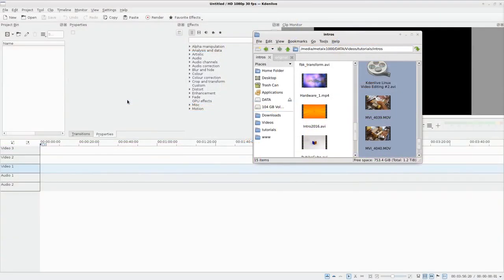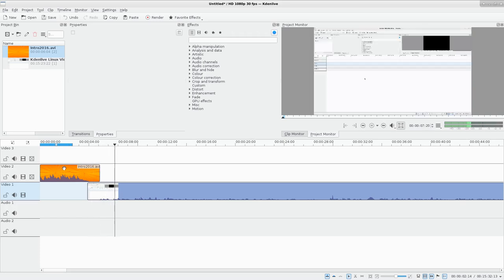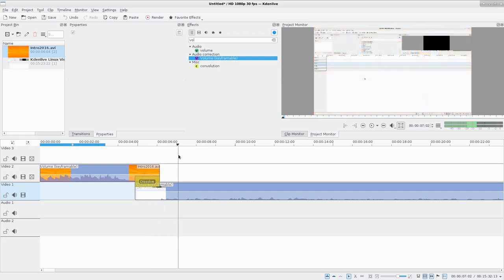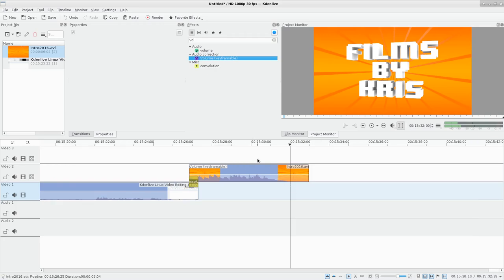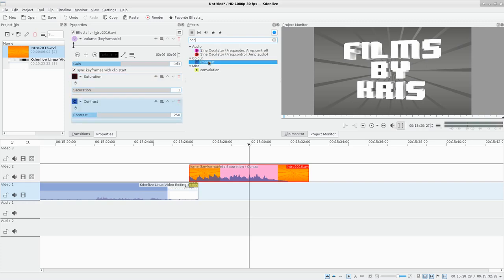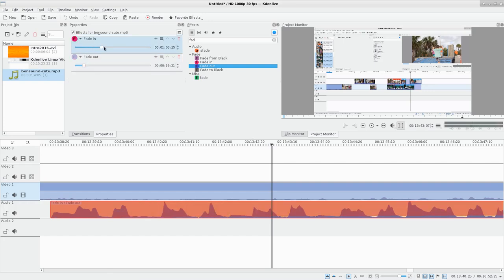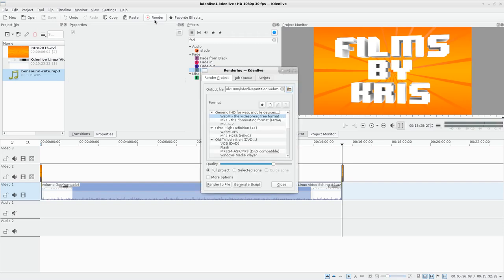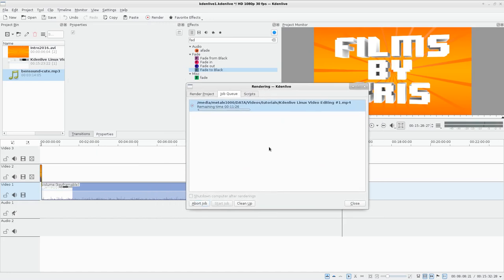Kdenlive Linux Video Editing #2